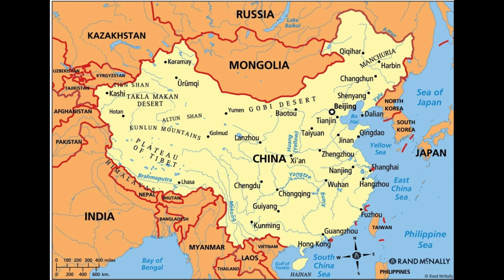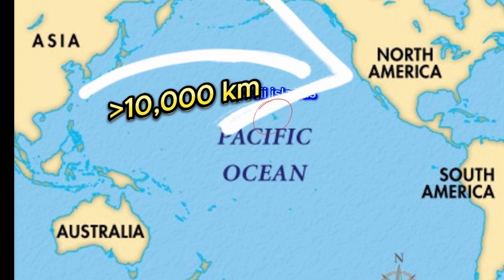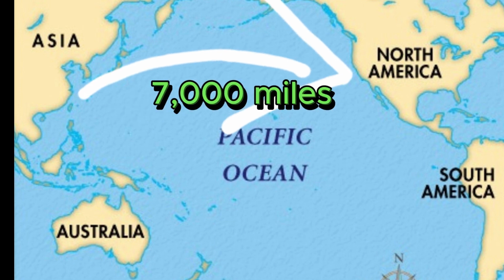Where is China - Full Version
Where is China